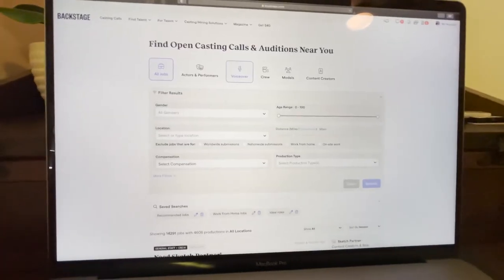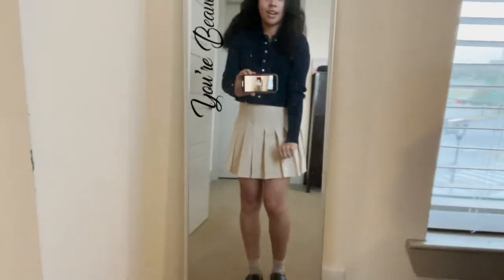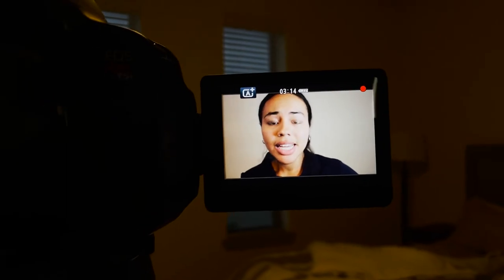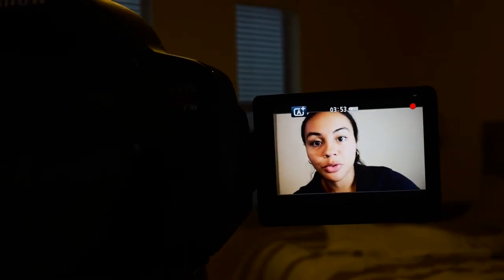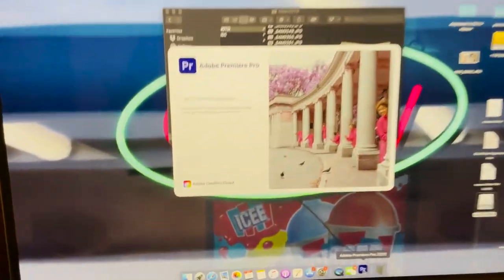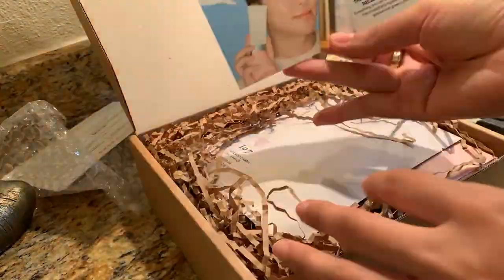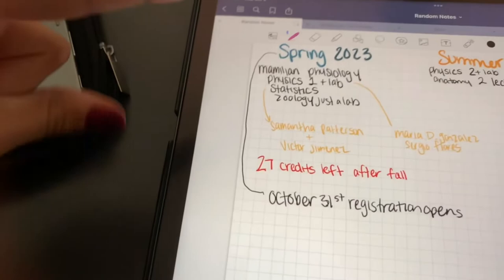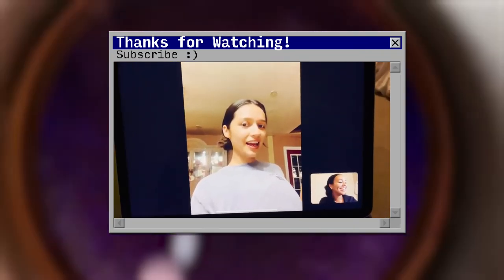vlog 10 - Self tapes and a stressful semester